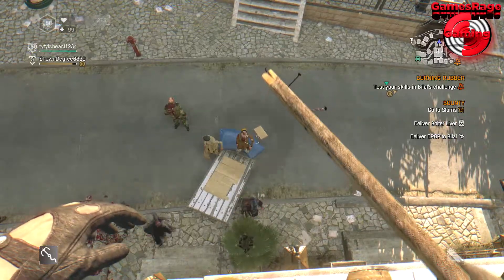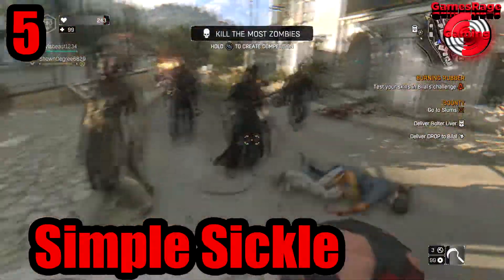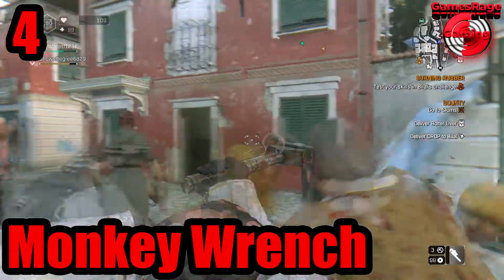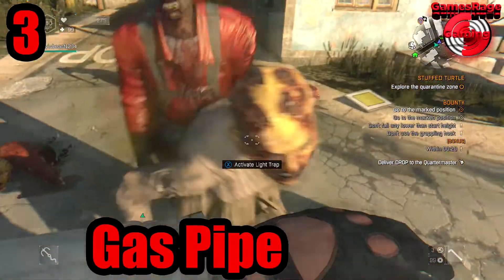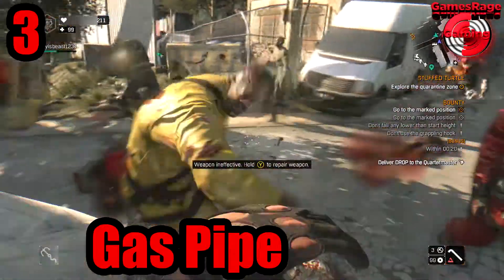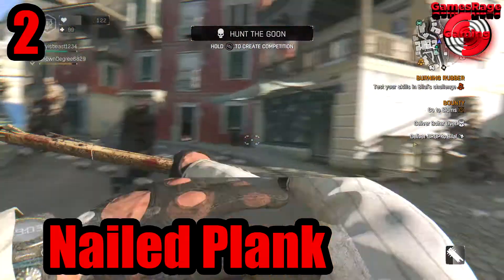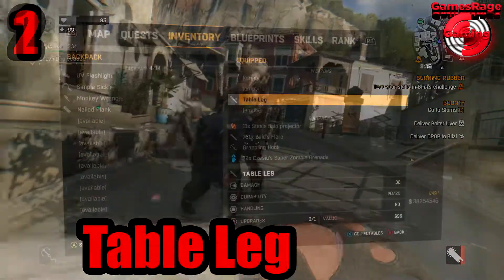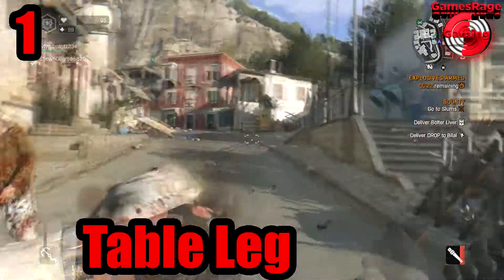Dying Light : TOP 5 USELESS WEAPONS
Within this video today i will

Platstation Gamertag : GamesRageGaming